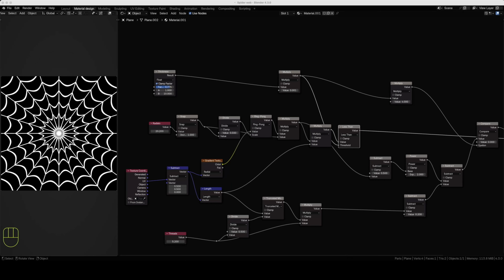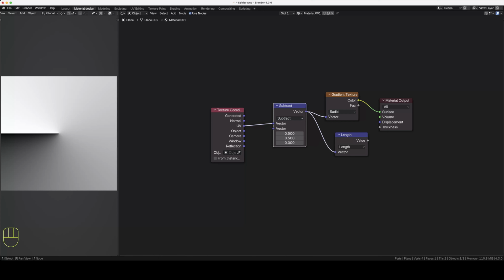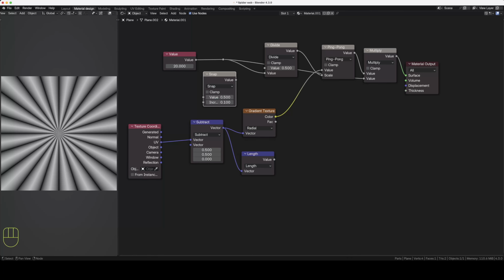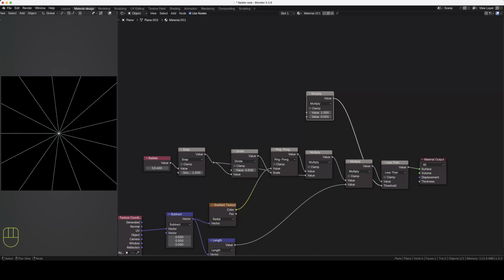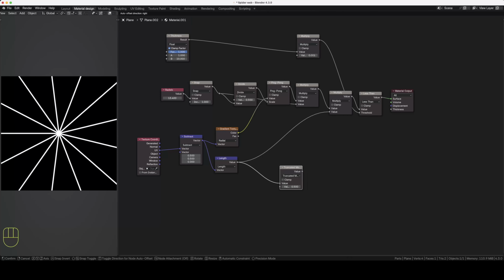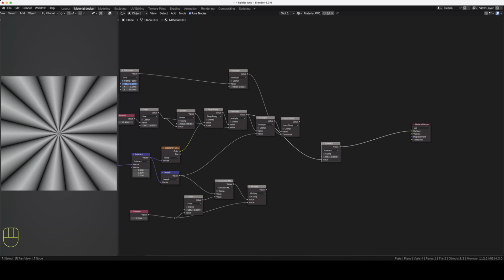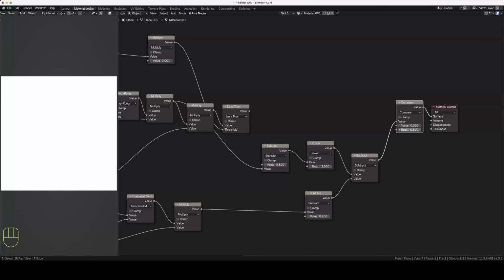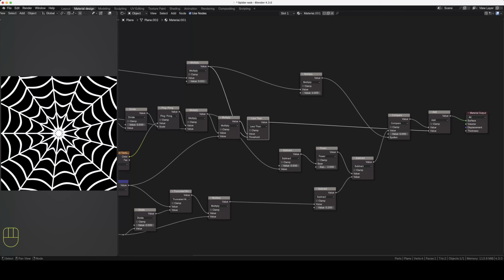Spider web YT 4K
In this short video I'll show you how to create a simple procedural spider web in Blender.